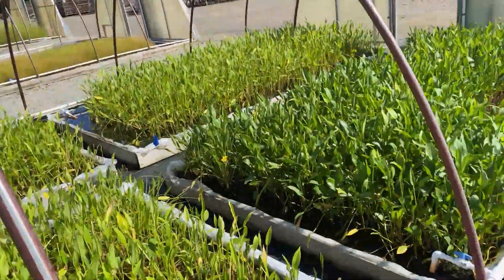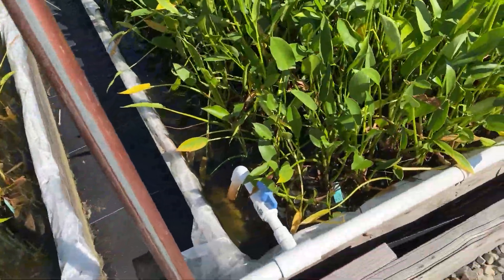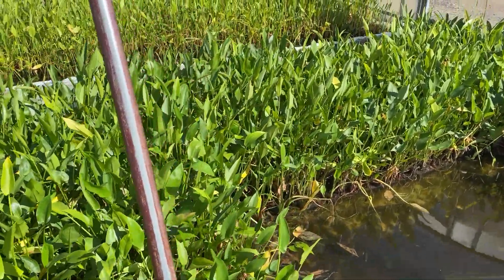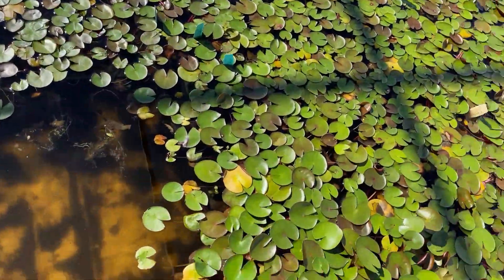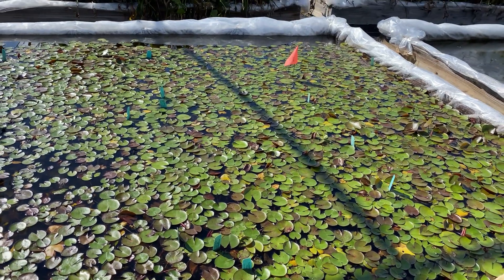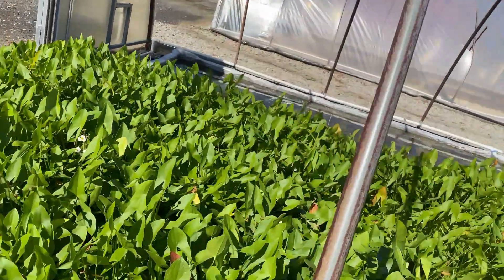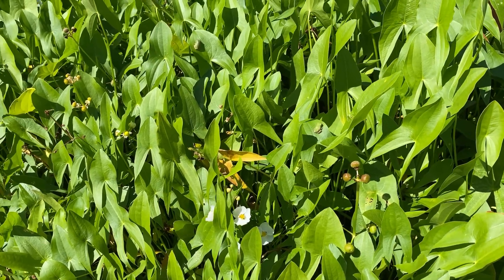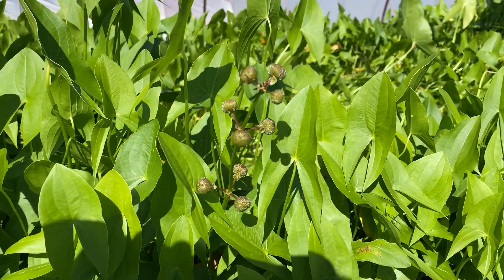Growing Emergent Plants - Nursery Walk 9/3/21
Growing wetland plants isn't always easy; sometimes we have to look to nature for advice.  For our emergent plants, we actually grow them in the water-filled frames.  We do this by building pools which we line with plastic to hold in water.  This system allows us to grow water loving plants in a way that they thrive.  Check out this week’s nursery walk video to see how the frames work and a few of the native plants we grow that way.

Emergent plants, while oft forgotten in the horticulture trade, are truly magnificent.  They can clean water, provide habitat for fish and other wildlife, and many provide great forage for pollinators.  Species like Sagittaria latifolia and Peltandra virginica are a prime food source for ducks.  Nymphaea odorata and Pontedaria cordata provide excellent habitat for fish.  Typha species are well know for pulling contaminants out of polluted water.  Emergent species hold a lot of value and must be included every time when working along a shoreline.